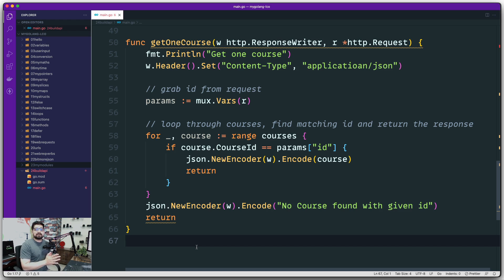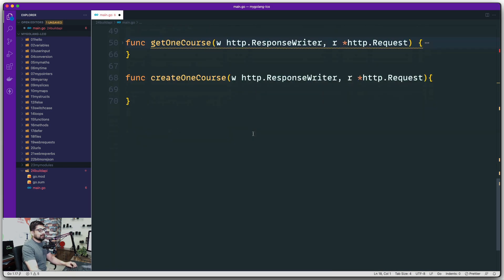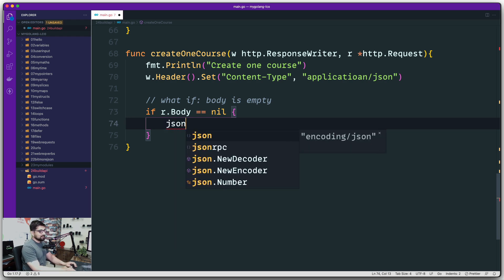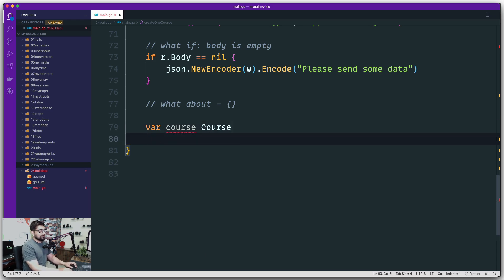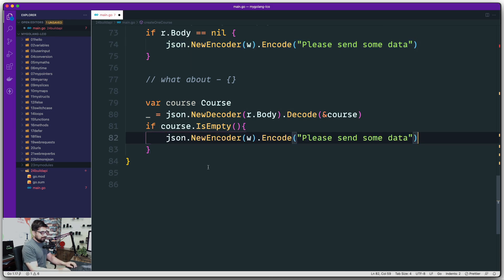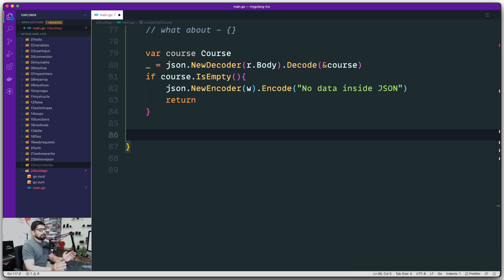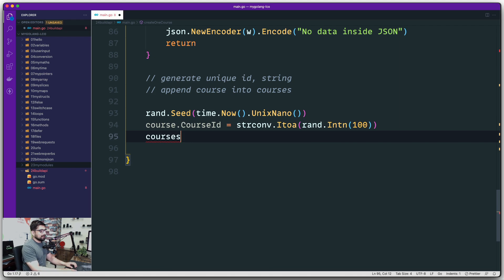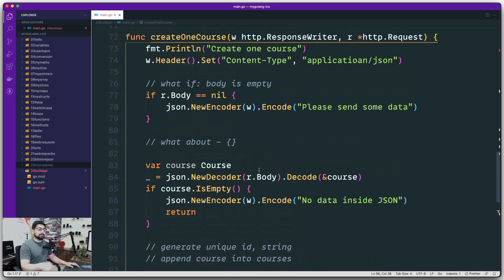Add a course controller in golang